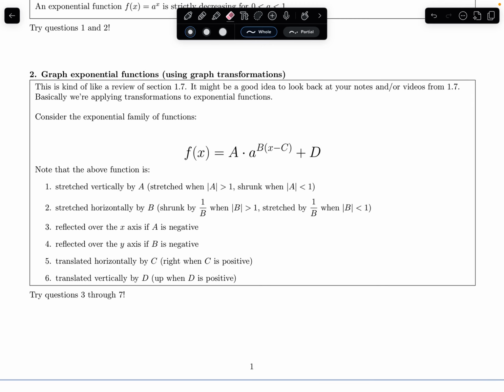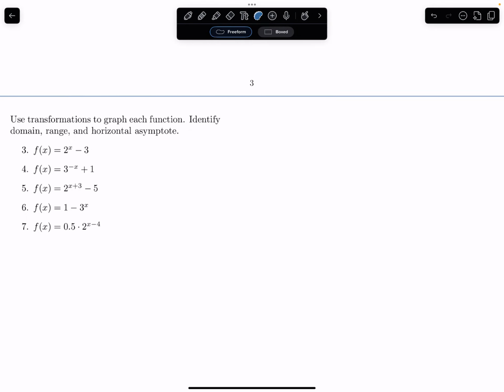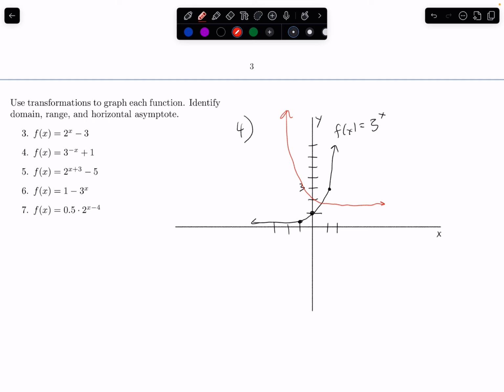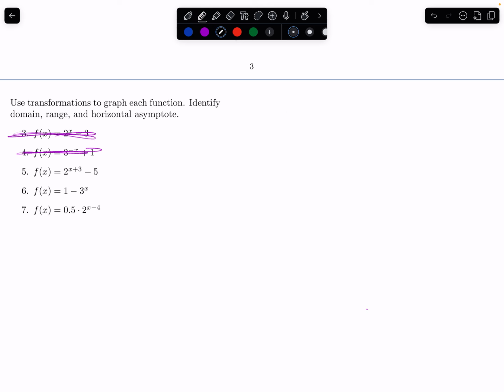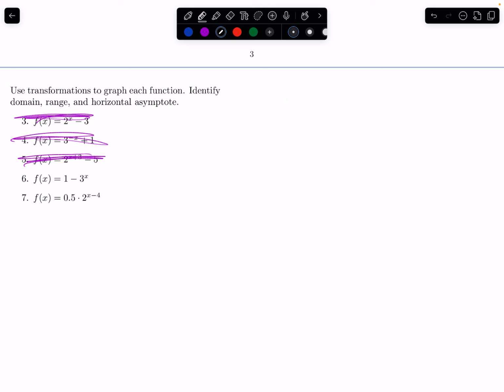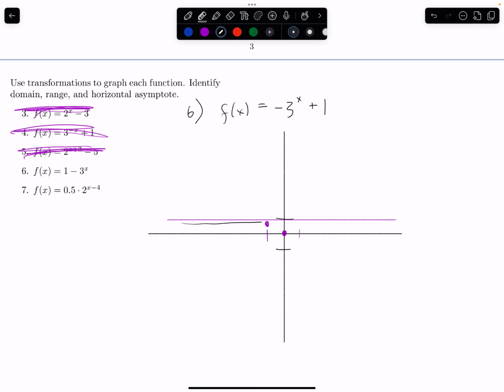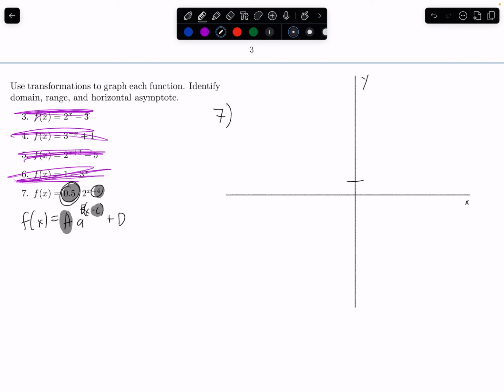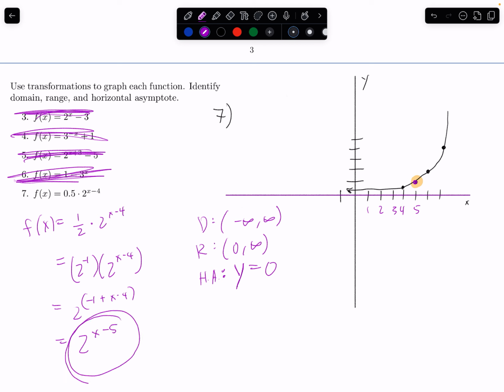3.1 (part 2 of 4)